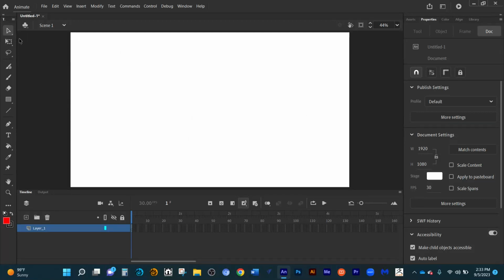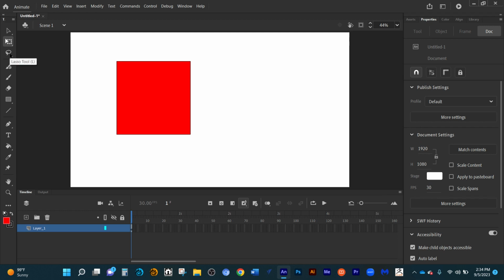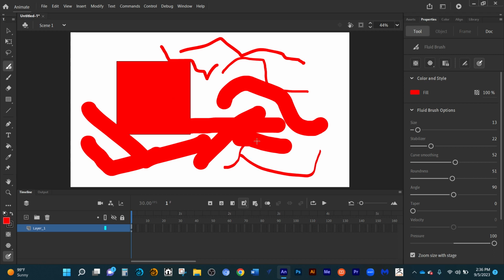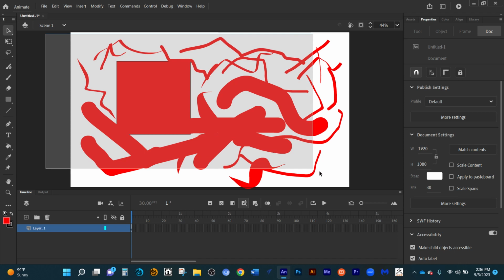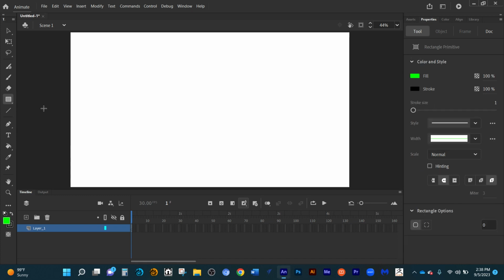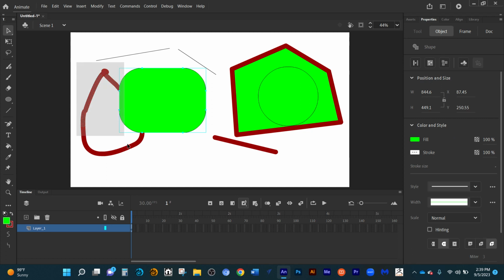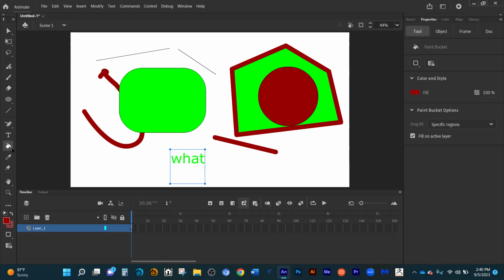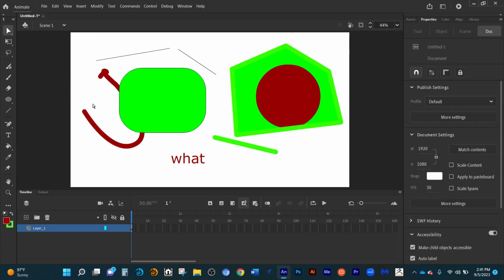Adobe Animate Tools in Tool Bar